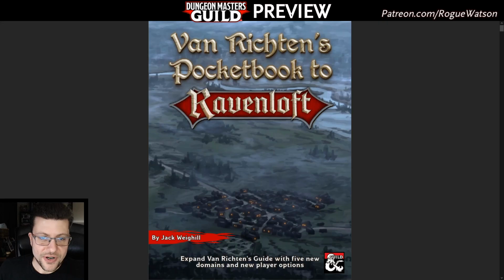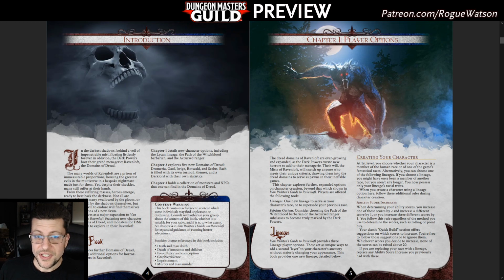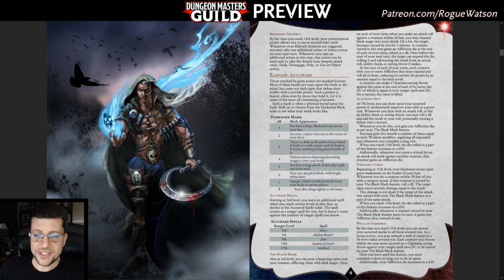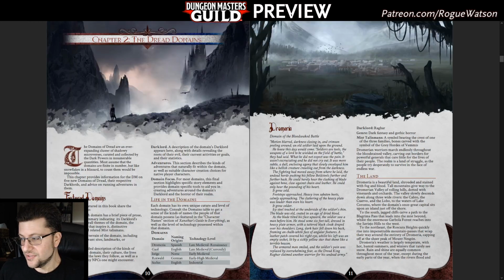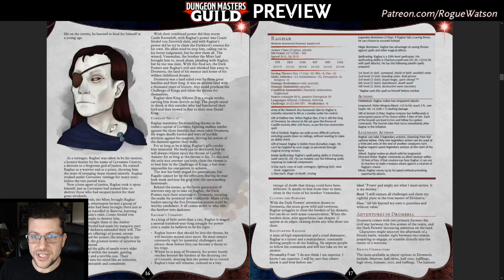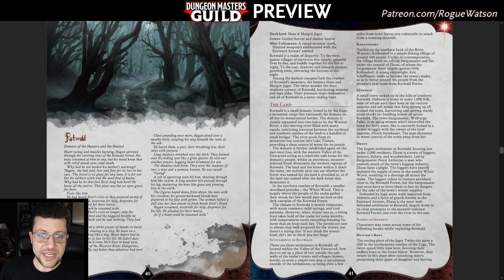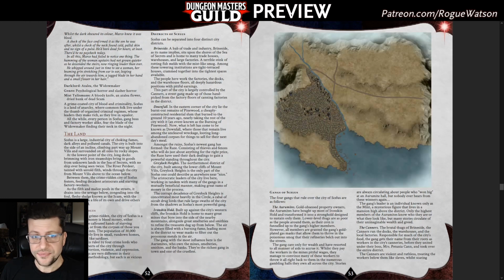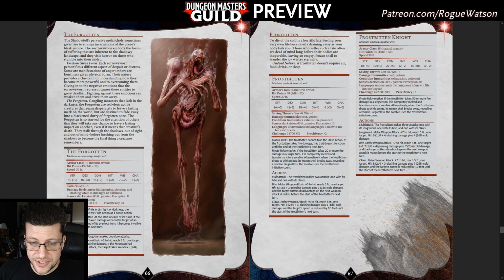DMs Guild Preview - Van Richten's Pocketbook to Ravenloft [Sponsored]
Preview of the DMs Guild Ravenloft supplement, "Van Richten's Pocketbook to Ravenloft" designed by Jack Weighill and Christian Zeuch for D&D 5e.